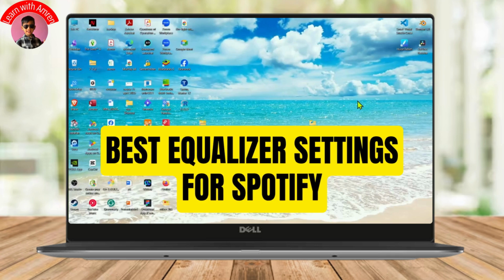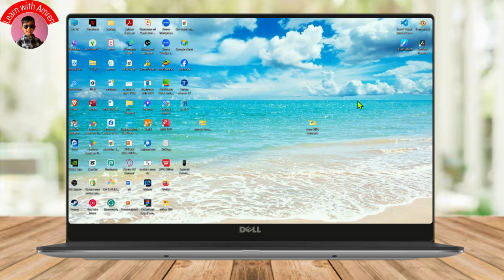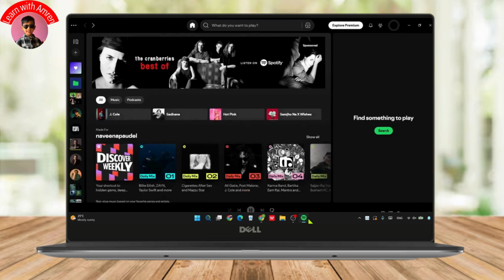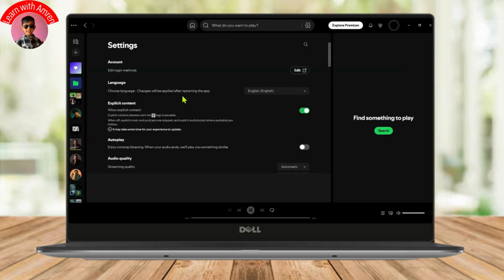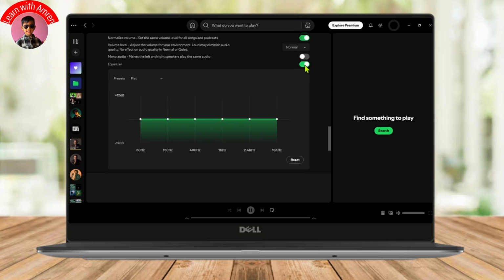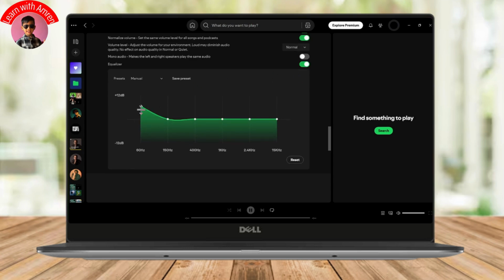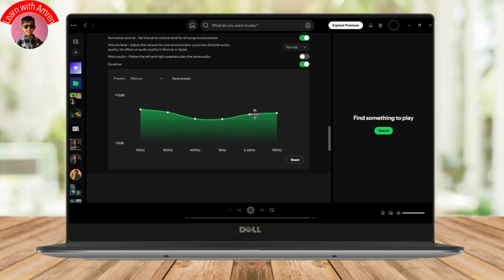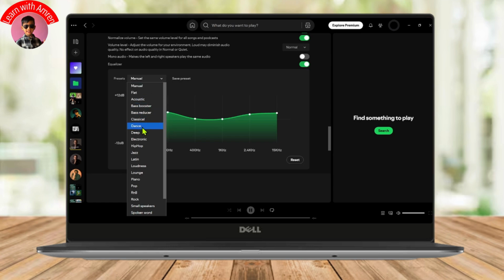BEST Equalizer Settings For Spotify (EASY FULL GUIDE)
BEST Equalizer Settings For Spotify

This video shows the best equalizer settings for Spotify to improve your music experience. First, open the Spotify app and go to your profile, then open Settings. Scroll down to the Playback section and find the Equalizer option. Turn it on and adjust the sound manually for better audio quality. Slightly boost low frequencies for deeper bass, keep mid frequencies balanced for clear vocals, and increase high frequencies for brighter sound. You can also use built-in presets like Pop or Rock for quick optimization.

spotify best equalizer settings, best setting for spotify equalizer, spotify equalizer best settings, best spotify equalizer settings, best equalizer spotify settings